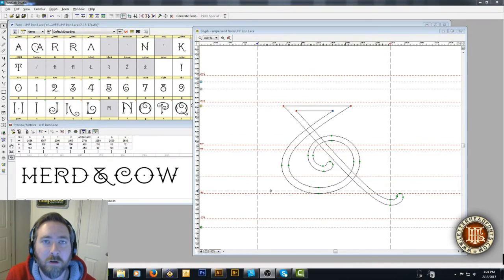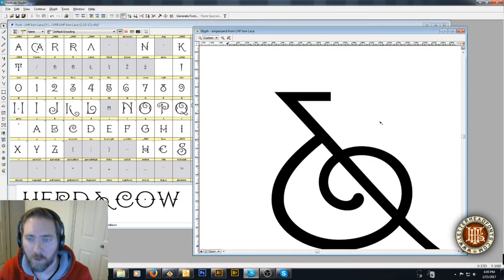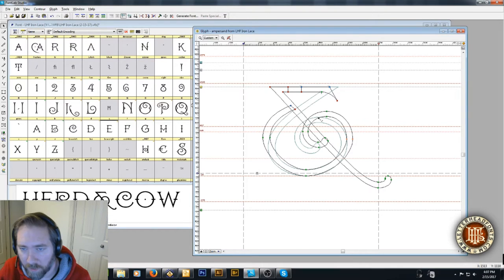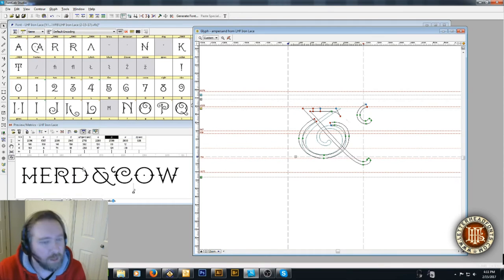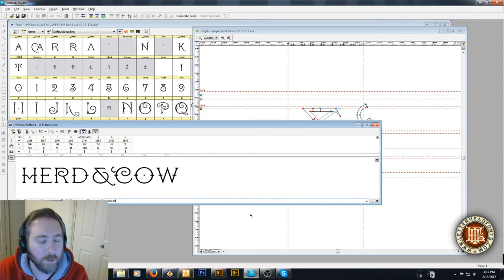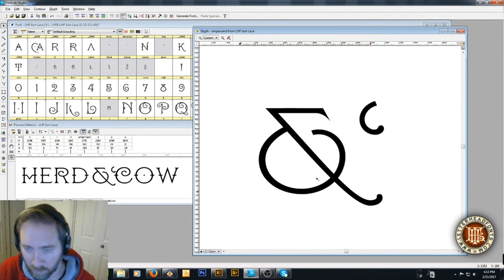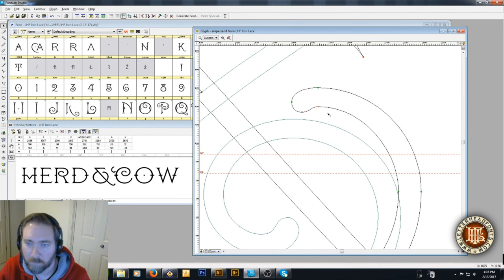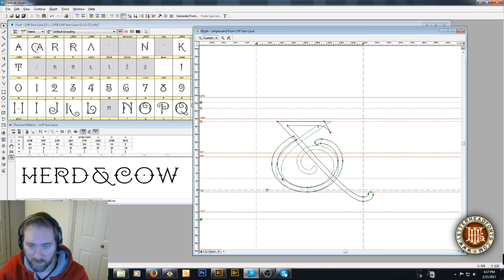Designing LHF Iron Lace: Part 1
In this short video, Patrick Kalange shows you how he uses FontLab to design an alternate ampersand for his upcoming font LHF Iron Lace.